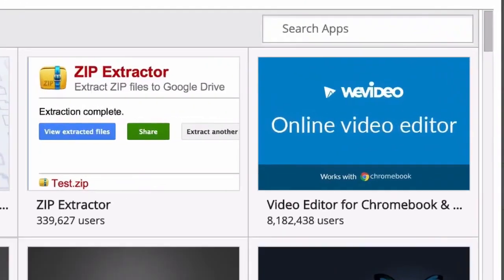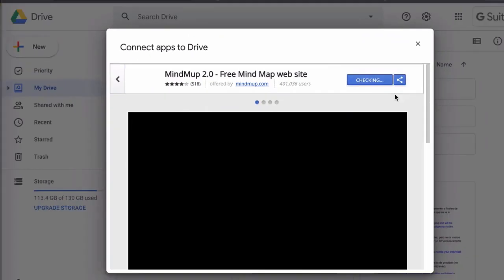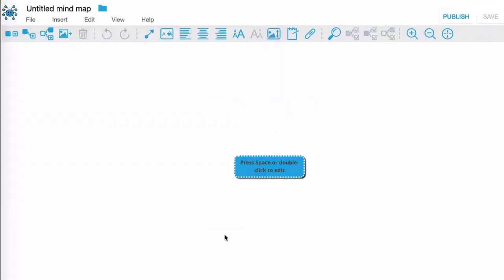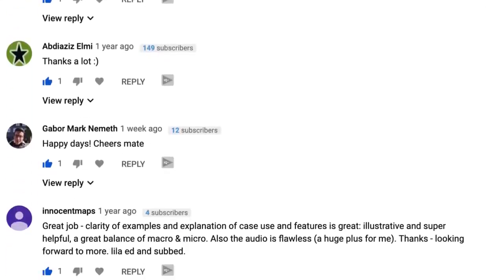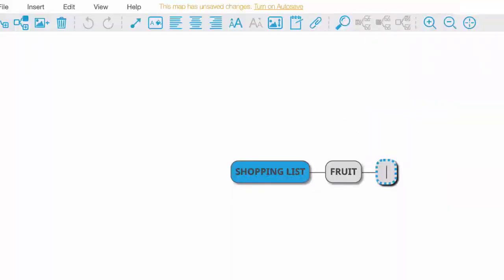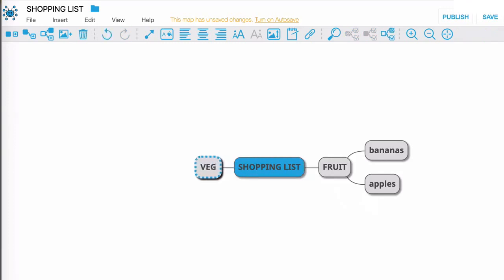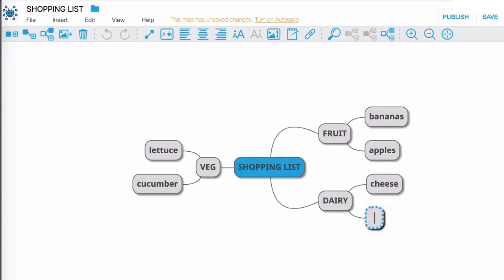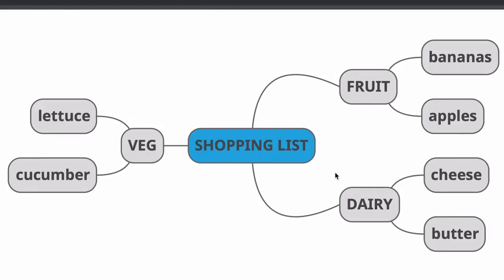How to Make a Mind Map in Google Drive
How to make a mind map in google drive easily and for free.

This video includes:

▶ a quick overview of how to make a mind map using Google drive
▶ a step by step tutorial on creating the mind map in Google drive using a mind mapping app
▶ export options and closing thoughts on using G drive for your mind maps